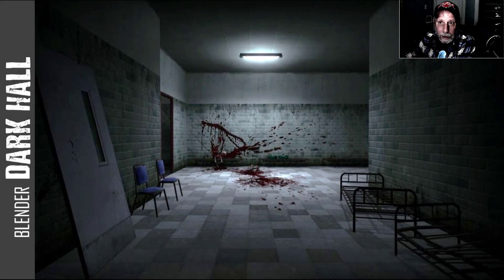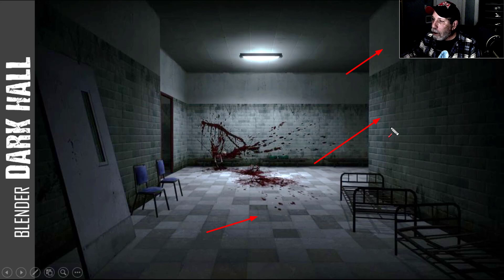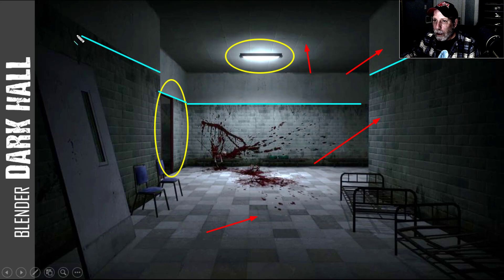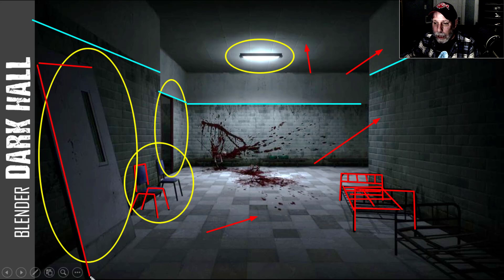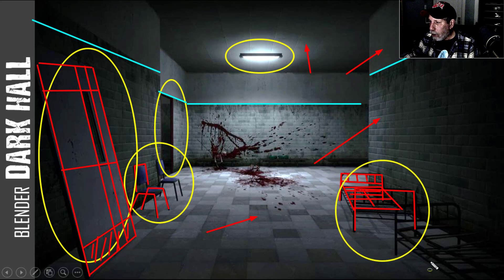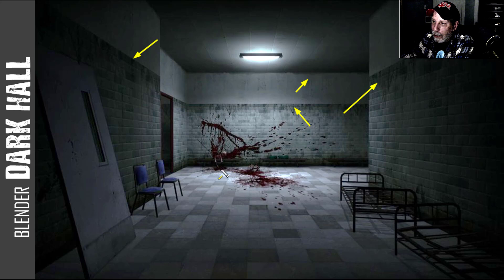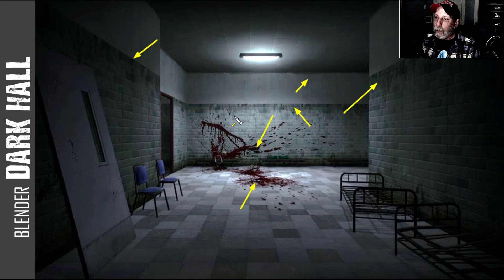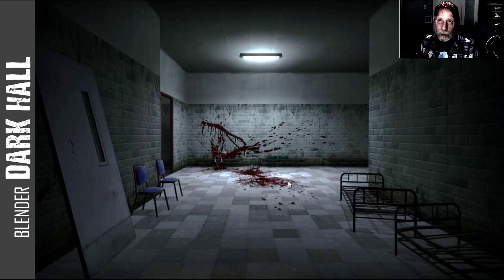BLENDER: DARK HALL (PART 1: ANALYZING REFERENCE)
DARK HALL

New series starts NOW!  In this series, we are going to be creating a DARK HALL scene based off of a reference image and I am going to walk you through my process from start to finish.  That means we are going to discuss the reference image, model the objects, create materials/textures in Blender, do the lighting and render the scene.

I will do my best to explain each step in the creation of our Dark Hall scene so that you know why I am doing everything.

In this first video of the series, we analyze the reference image and discuss the main parts of the scene and how we might approach modeling and/or texturing them.  The reference image is not my own creation and I am not currently able to find the original creator to credit him or her.

Part 4 (Modeling Bed Frame)
Part 5 (Modeling Ceiling Light)
Part 8 (Brick Wall Material)
Part 9 (Final Render Chat)